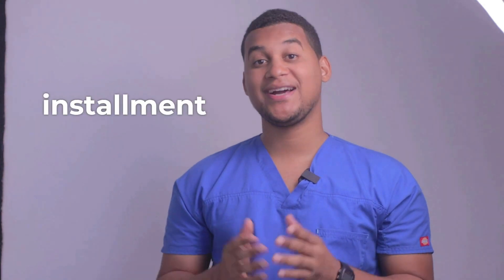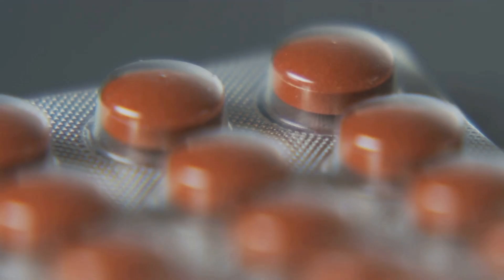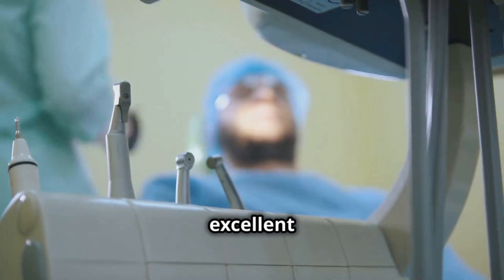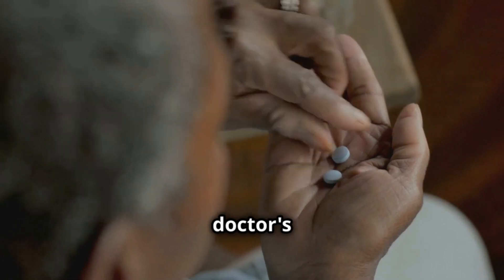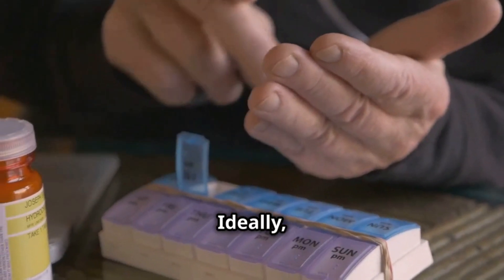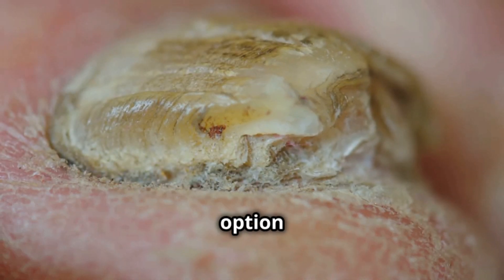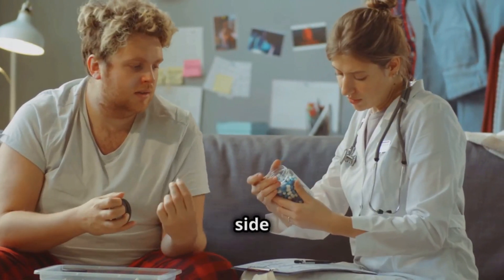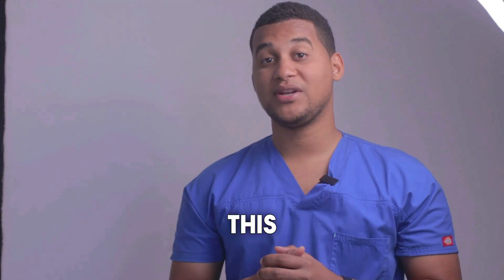How and When to Use Terbinafine: Top 3 Side Effects Explained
Discover how terbinafine can be your ally in the fight against fungal infections of the skin and nails. This powerful antifungal works by preventing the production of ergosterol in fungi, leading to their death. In this video, we explain the importance of following medical instructions regarding doses and schedules, as well as the possible side effects that you should take into account. Don't miss this essential information for your health!